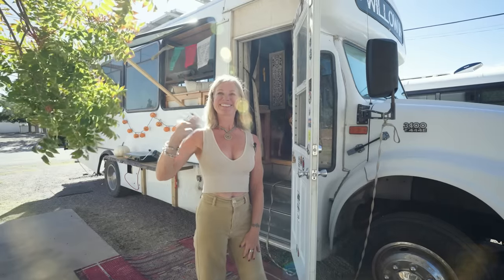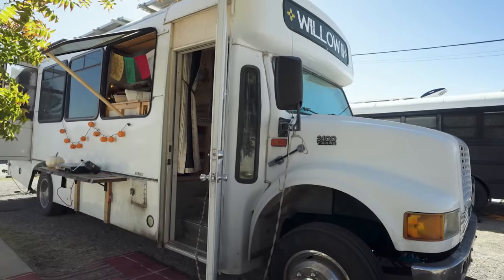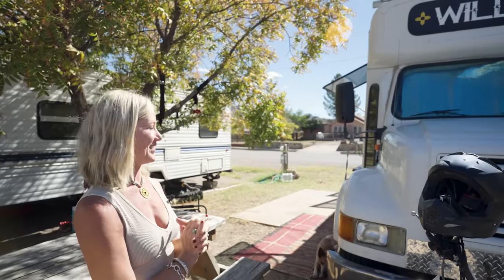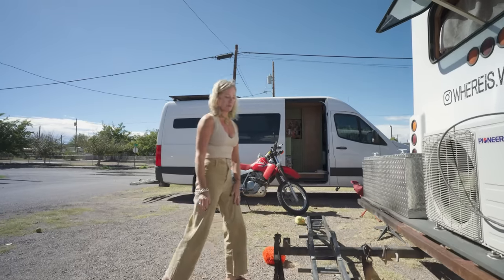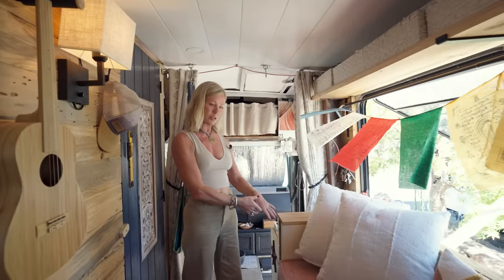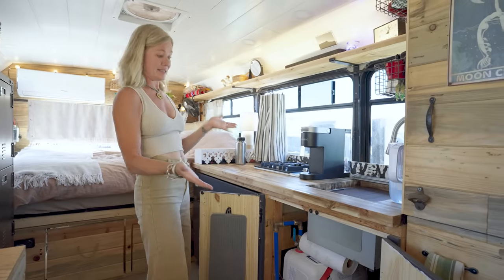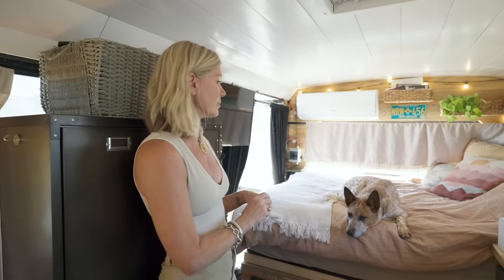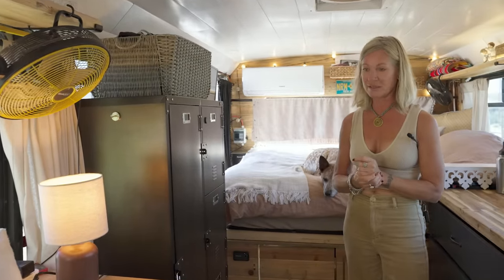Her bohemian tiny home! Solo female lives in bus conversion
Kari takes us on a tour of her gorgeous shuttle bus conversion, which she shares with her two dogs. This bohemian tiny home is her full-time residence and it has everything she needs to live a nomadic lifestyle, including a motorcycle rack, solar power, and a rooftop deck.

CREDITS
PRODUCED & HOSTED BY:
Jenna Kausal

VIDEOGRAPHY BY:
Kirt & Jen of @OverlandUncharted

EDITOR:
Marcia Trader

TITLE MUSIC:
Kate Steinway - "Tiny Home"

0:00 On this week's episode...
0:54 Welcome to Kari's shuttle bus turned tiny home!
1:07 Deciding to go tiny
1:51 The decision to upsize to a new rig
2:25 Purchasing the bus
2:57 Reactions from others
3:19 Bus stats
3:43 Room for a motorcycle
4:06 Solar set up
4:20 Exterior shuttle bus tour
6:31 Electric and water utilities
7:00 Let's head inside! - front of bus
7:57 Bathroom
8:29 Living room tour
9:33 Kitchen
11:43 Bedroom & battery system
13:41 Clothing storage
14:18 Heating the bus
14:50 Until next time!